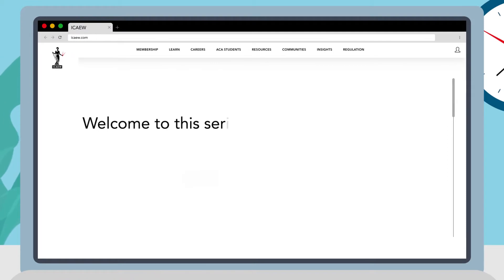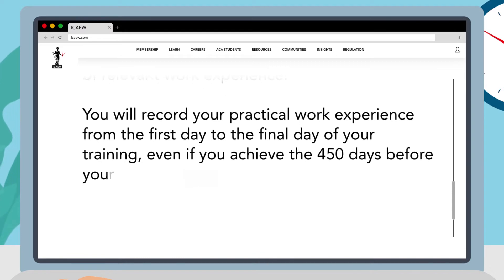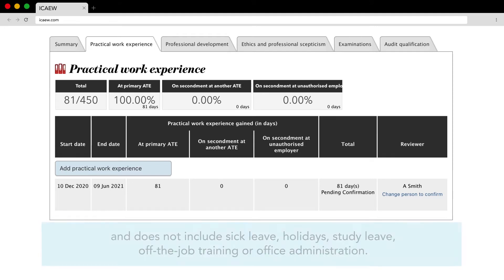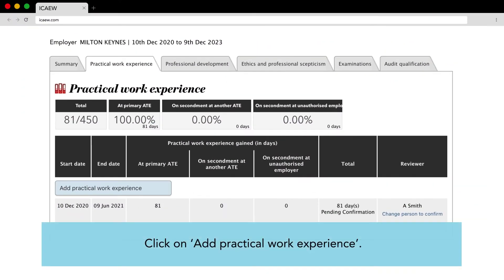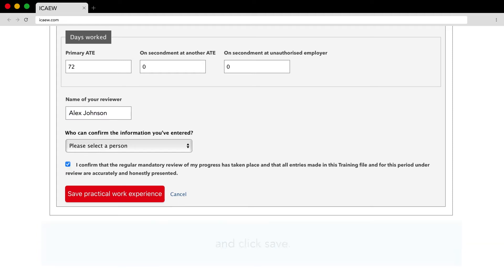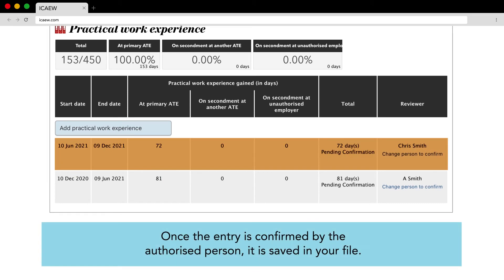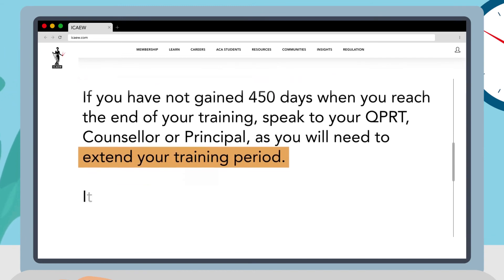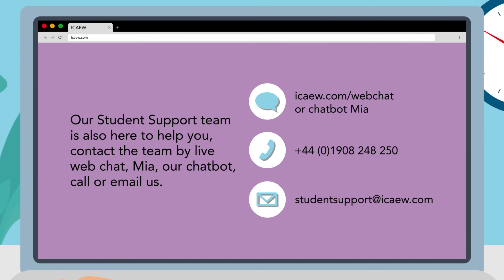ICAEW Online Training File video - Practical work experience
Our brand-new series of online training file videos are now available. These videos guide you through each tab in the online training file. No matter what stage in your journey these videos are here to support you.